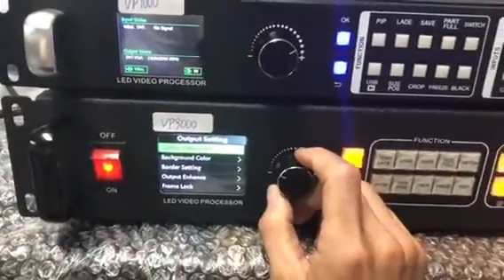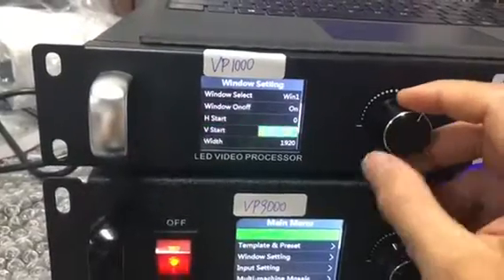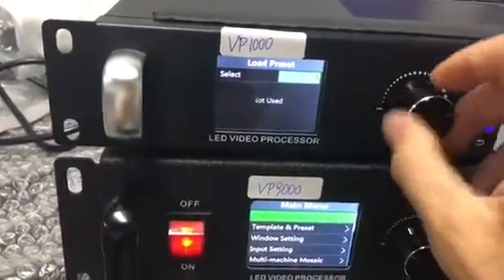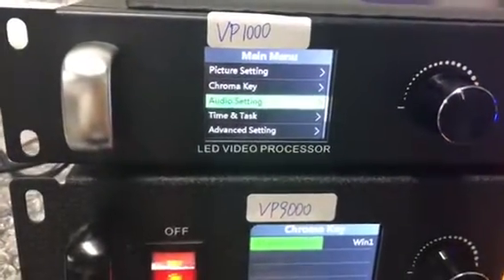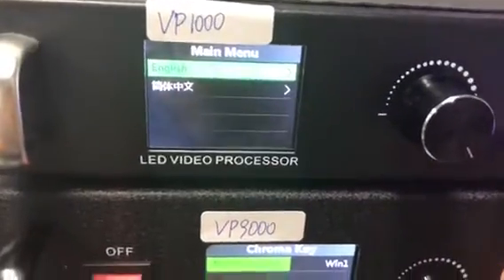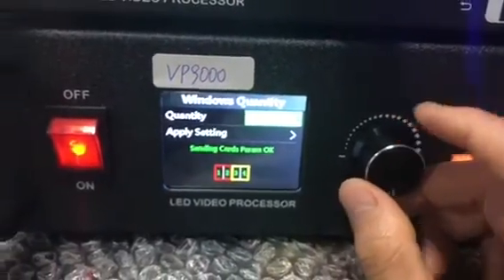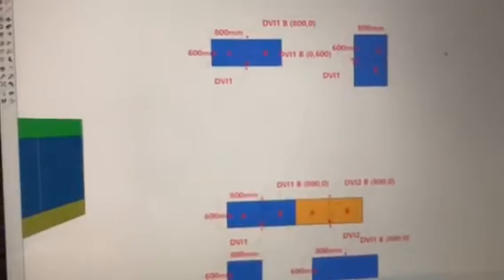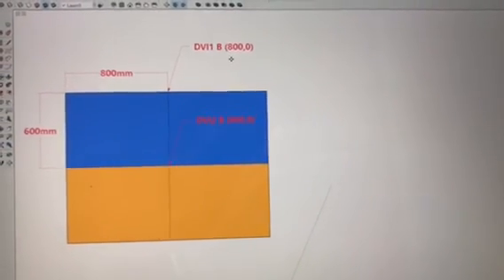LISTEN Video Processor Tutorial LS VP1000 and LS VP900